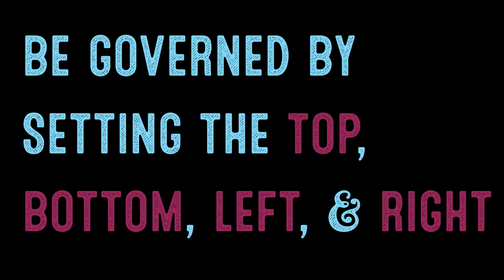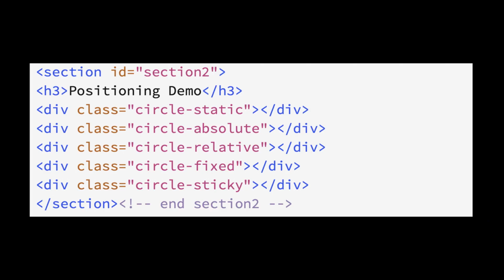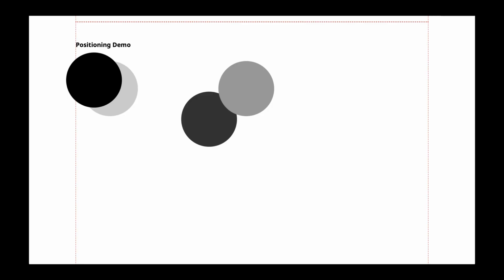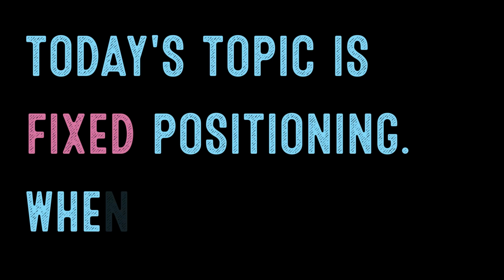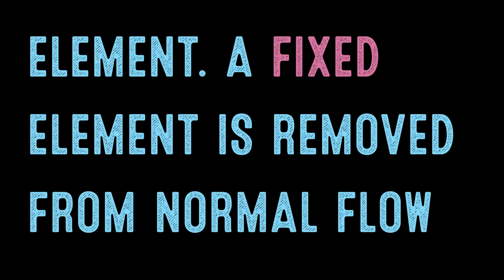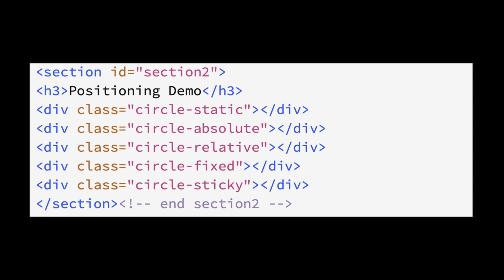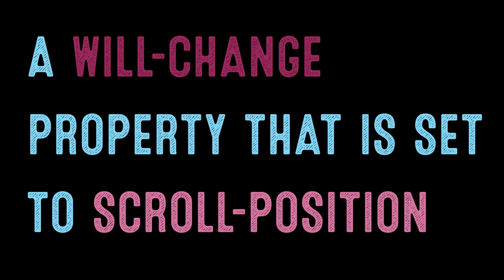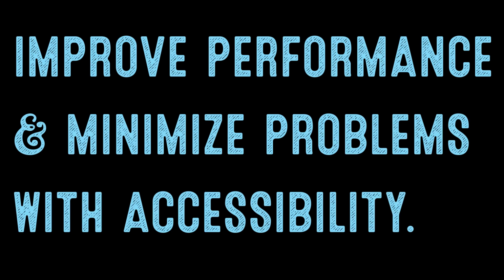Coding for Beginners: Recap #42—Relative and Fixed Positioning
Today's topic is relative positioning. When the position property of an element is set to relative, it is positioned relative to its normal position. Other elements will not adjust themselves to fit into any gaps left by a relatively positioned element. Its new position will be governed by setting the top, bottom, left, and right properties. These will determine the amount of vertical and horizontal offset from its normal position. By normal position we mean where the element would have been situated if it was not relatively positioned.

So in this example we will look at a circle element with a dark grey color.

This image shows that our relatively positioned element sits to the right of the element with a static position. This is because the absolutely positioned element was taken out of normal flow. The element is shifted down and to the right because we have added 100px of vertical offset and 100px of horizontal offset from where the element would have been positioned had we not set the position to relative.

Today's topic is fixed positioning. When the position property of an element is set to fixed, it is positioned relative to the viewport. The result is that a fixed element always stays in the same place despite scrolling the page. Similarly, the top, bottom, left, and right properties are again used to further position the fixed element. A fixed element is removed from normal flow and does not leave a gap where it would have been positioned.

So in this example we are looking at a circle element with a black color.

This image shows that our fixed element is out of normal flow, sitting outside section 2, obscuring the section 1 heading and part of the navigation.

And as we scroll we see that the absolutely positioned element is revealed behind it. The fixed element will scroll with the page as you continue to scroll.

We see in this video that the fixed element remains offset from the top and left of the viewport window based on our settings of 100 px for both. The element remains offset in this way as we scroll the page.

Just like an absolutely positioned element, a fixed element creates issues with accessibility. This relates to how a fixed element also causes performance issues because the browser needs to redraw the fixed elements as its location changes as the page is scrolled. This may lead to glitches in the browser and from an accessibility standpoint, a user may be confused. A way to improve the experience would be to add a will-change property that is set to scroll-position to the CSS. This property tells browsers that an element is expected to change. Browsers will optimize prior to executing the expected behavior. In this case, it may render the element in its own layer to improve performance and minimize problems with accessibility.